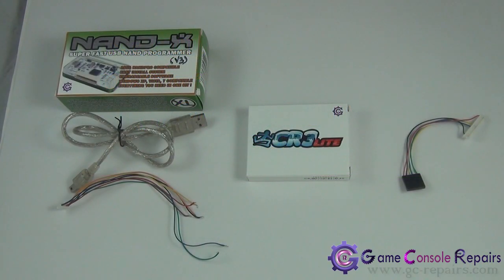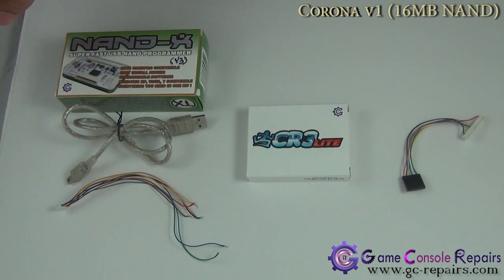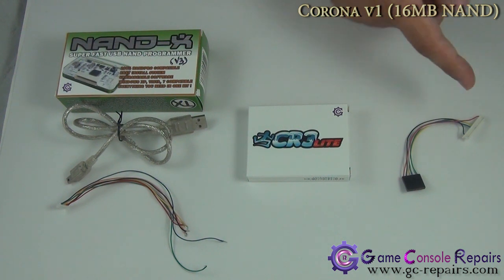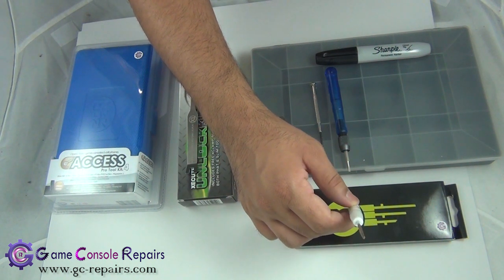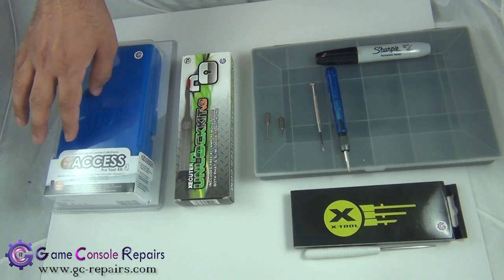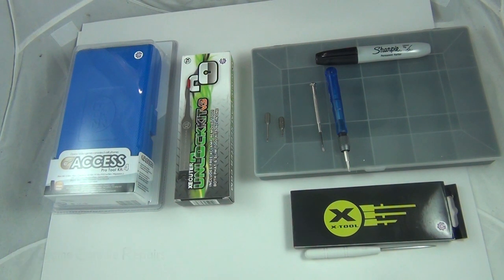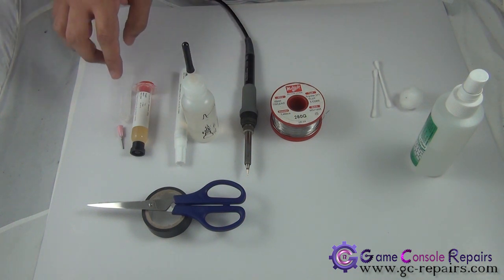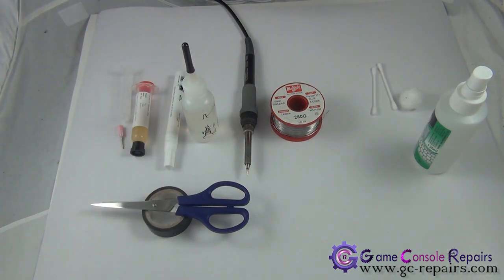Xecuter CR3 Lite Corona v1 Install Guide Brief Intro & Required Tools Part1of15